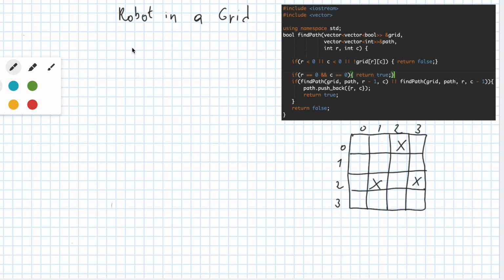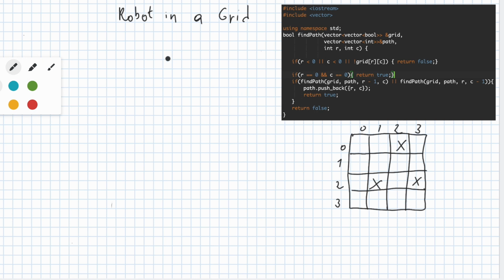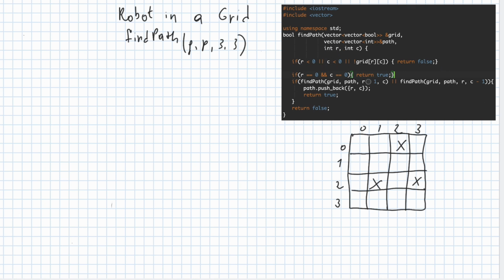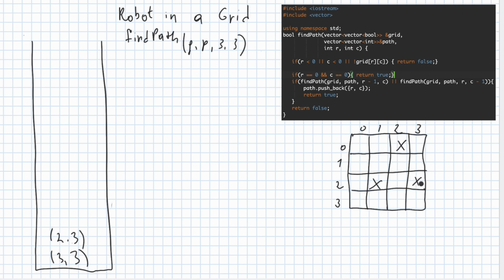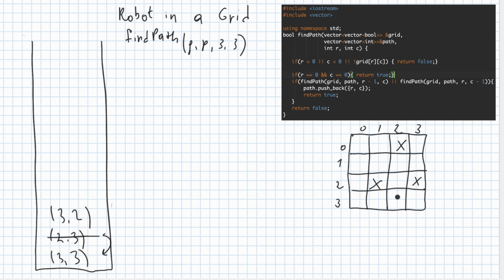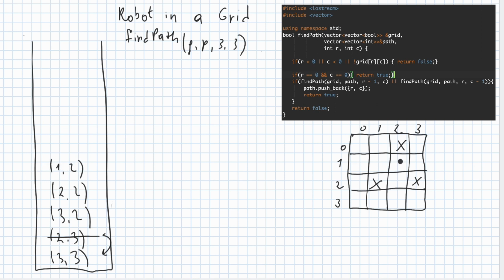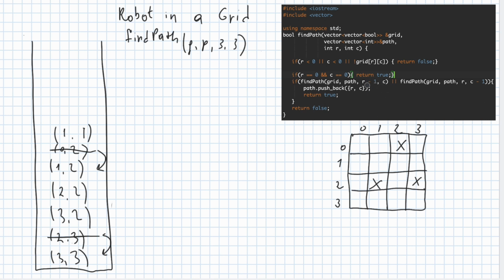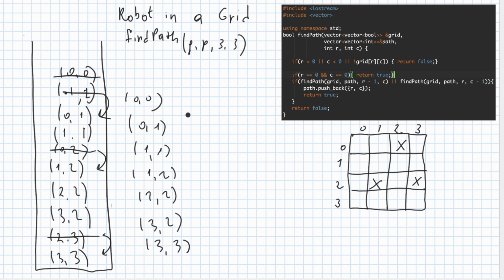Intro to dynamic programming. Robot in a grid. Recursion